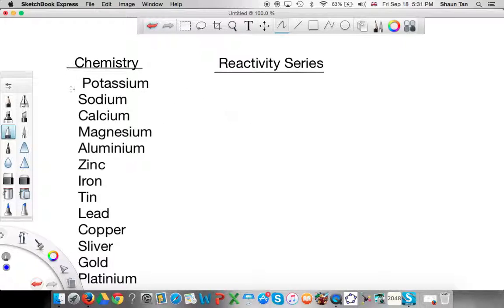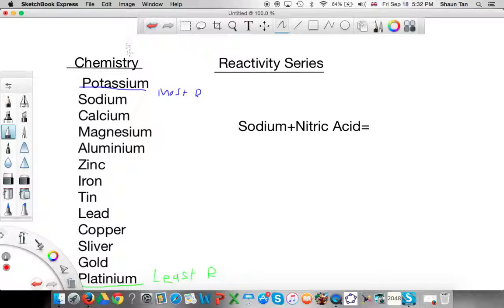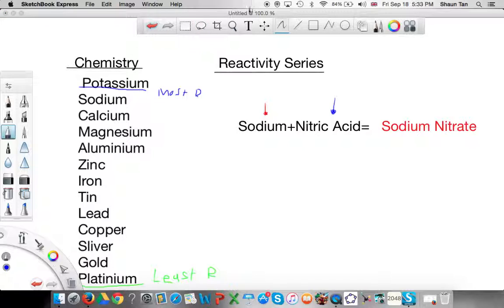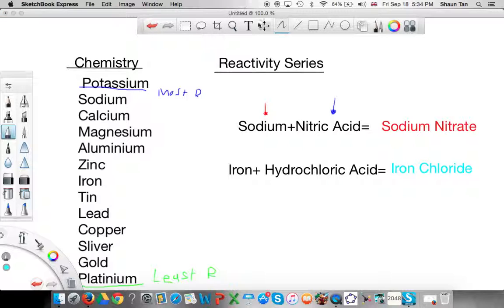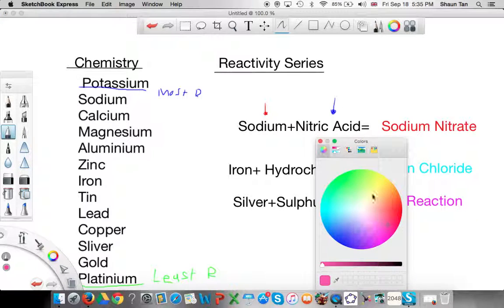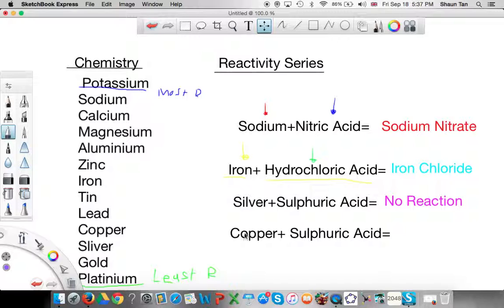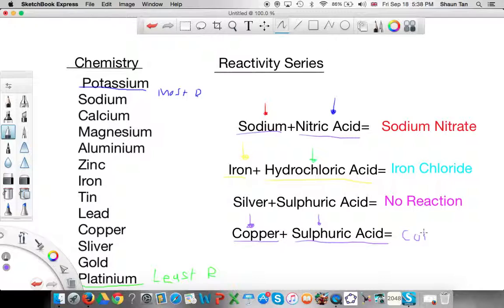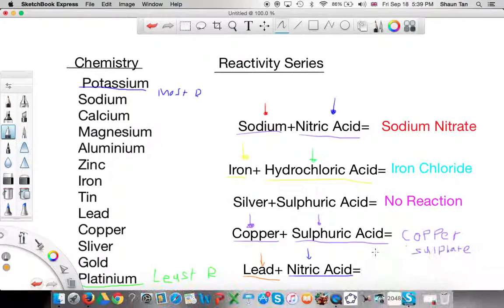Reactivity Series (Chemistry)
Hi Guys,

This is the first video on my channel. I will be doing Biology and Physics as well.